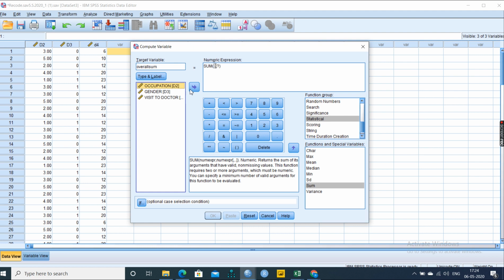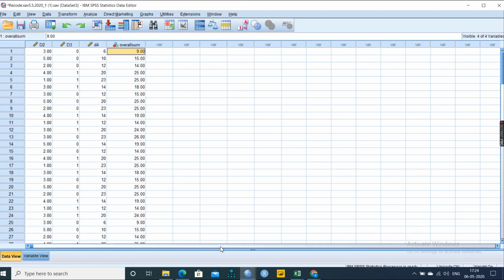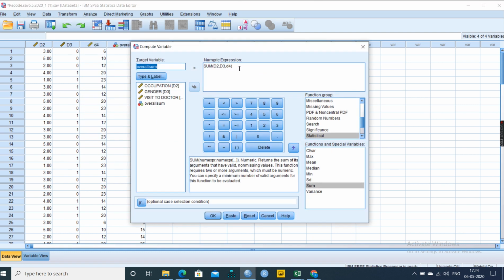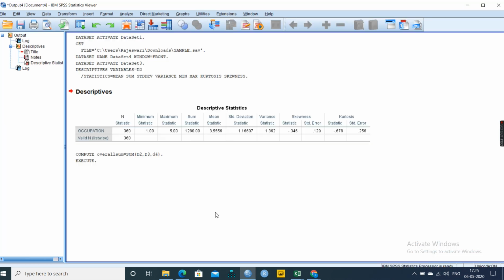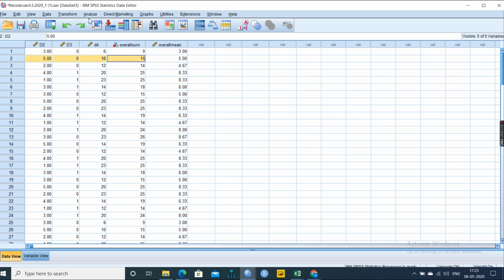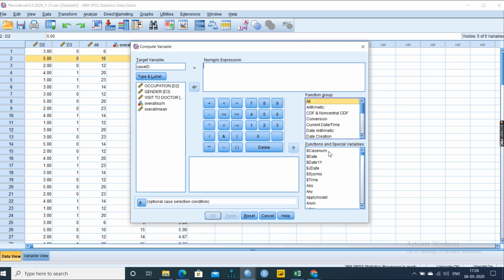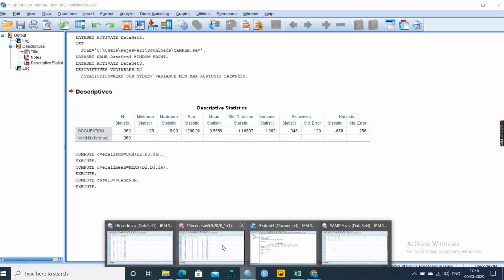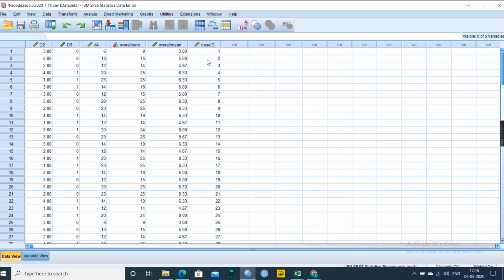OVER ALL SUM , MEAN ,CREATING CASE ID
file:///C:/Users/srini/AppData/Local/Temp/DISCOVERINGSTATISTICS-1.pdf OVER ALL SUM , MEAN ,CREATING CASE ID